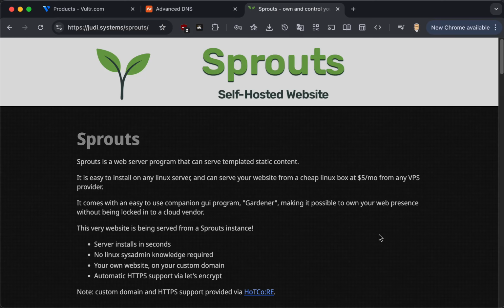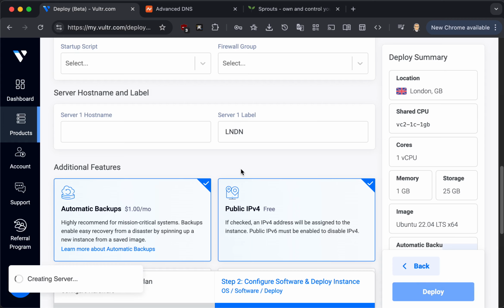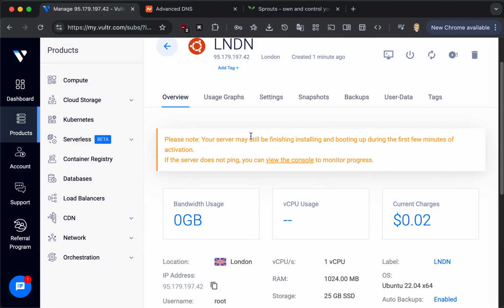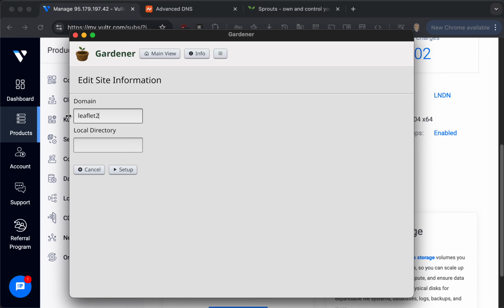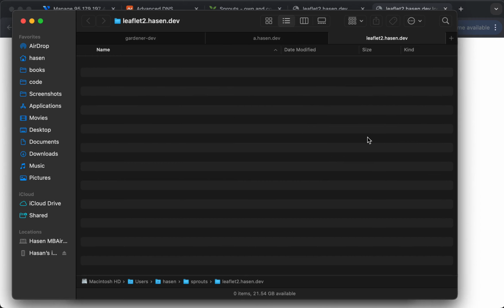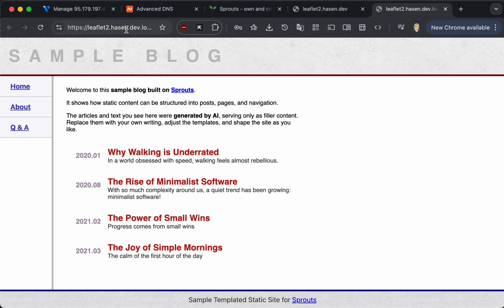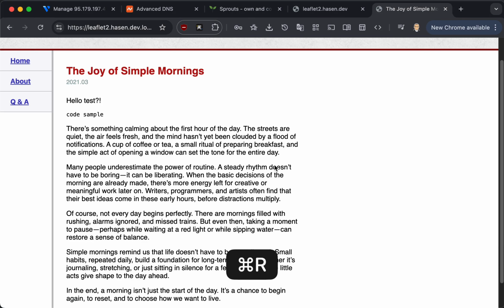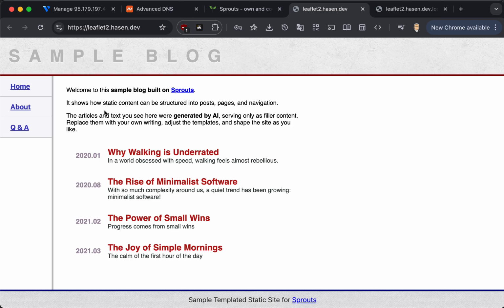Sprouts/Gardener initial demo (first alpha version)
Here's a demo of the initial alpha version of Sprouts/Gardener: a program that makes self hosting a website very easy.

No Linux system administration. No command lines. No config files. No CI pipeline. No git push/pull. Nothing!

Just a GUI program that is easy to use.

Now, currently it's basically a static site server, so you will need to have some content prepared.

What Gardener does for you is get rid of the most annoying/confusing/brittle part: linux server system administration work.

It comes with the same server embedded in itself, so it can serve your content locally exactly the same way as they would be served from the live website!

The content, although static, can be templated! So you don't need to copy/paste the html structure for every page. You can define the basic layout in a base file then just extend it to inherit the same layout in all pages.

This mostly removes the need for static site generates. The template, in a sense, is the static site generator, except there's no explicit "build" step!

0:00 introduction
0:14 Provisioning a VPS
1:29 Creating DNS A Record
2:54 Adding Server in Gardner
3:28 Server Setup Process
4:00 Adding Site in Gardener
4:50 Website live (but empty)
5:16 Hello world
6:30 Simple Templated Blog
9:18 Going live